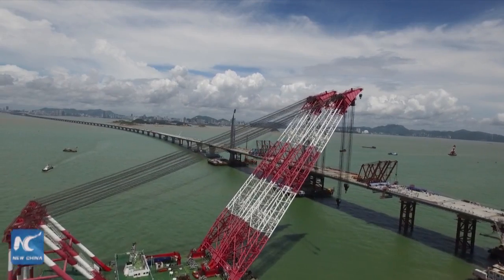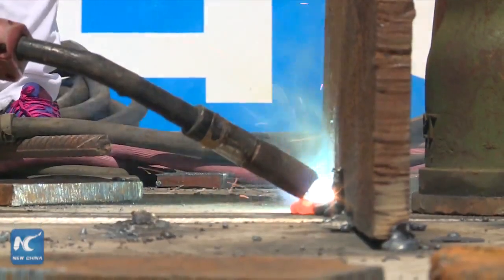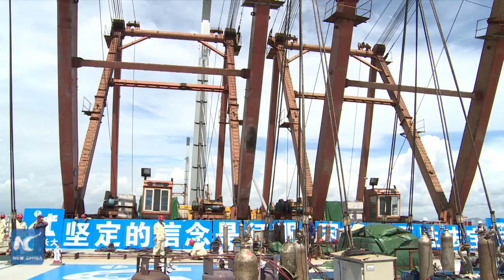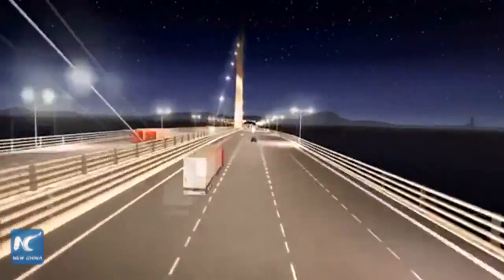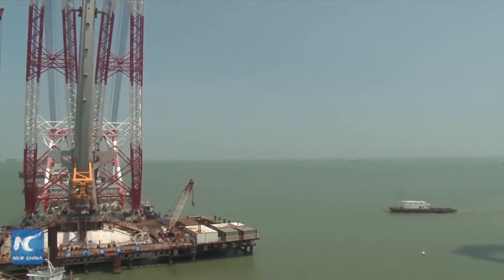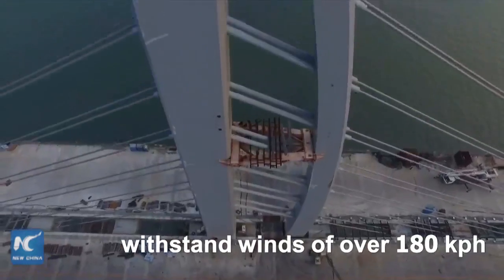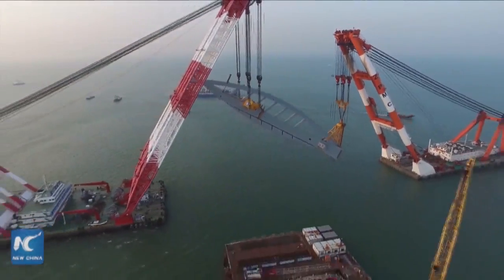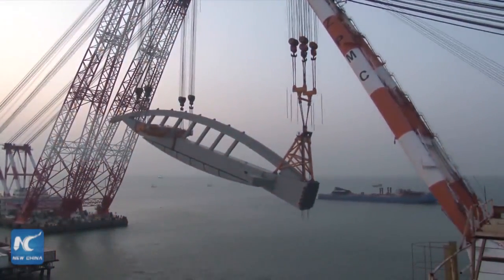Aerial view: Main span of world's longest sea bridge closed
Work to install the final part of the main span on the world's longest sea bridge in south China was completed on Wednesday. More than 400,000 tonnes of steel have been used in building the main route, enough to build 60 Eiffel Towers.